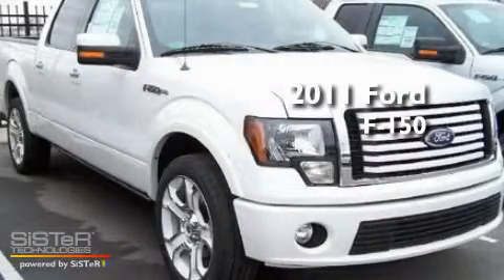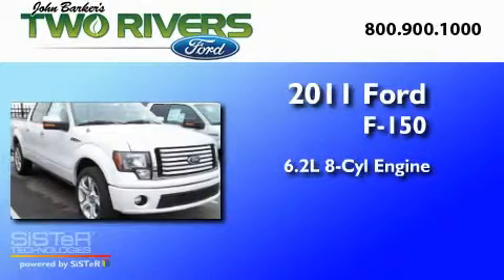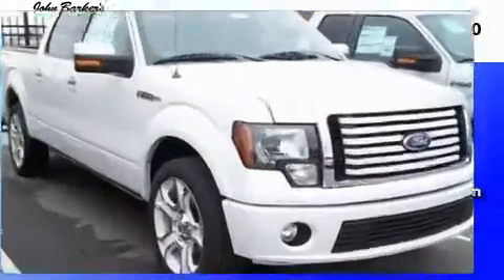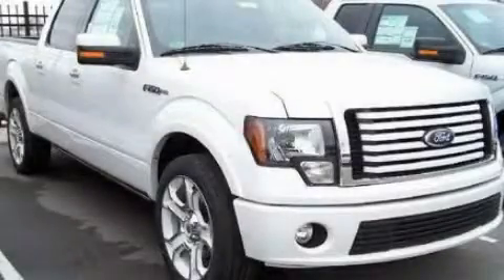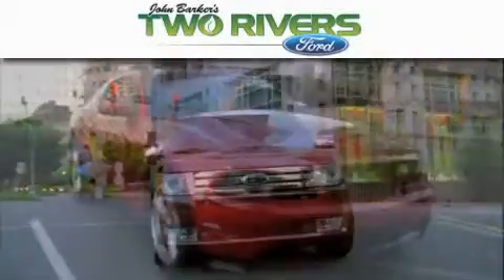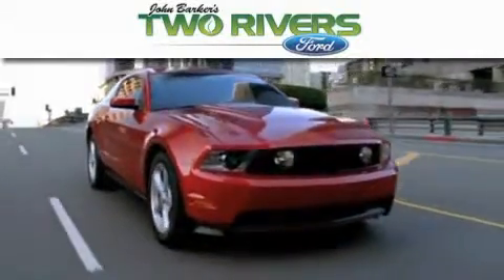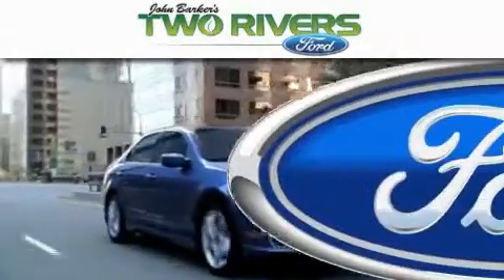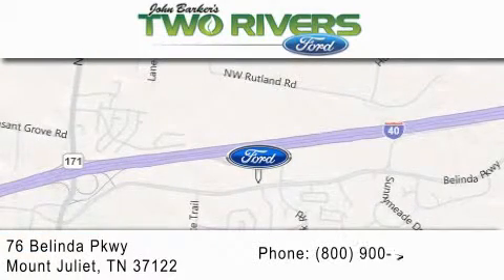2011 FORD F-150 TN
Year : 2011
 Make : FORD
 Model : F-150
 Engine : 6.2L V8
 Trans . : AUTO 6SPD

 Miles : 5

 Stock : 90429